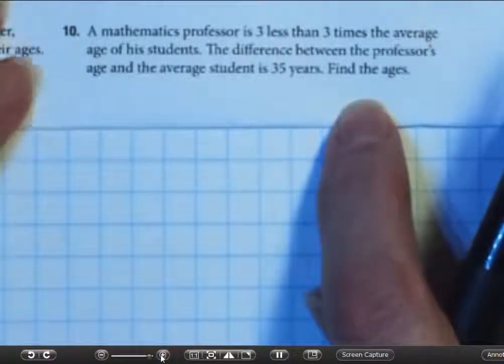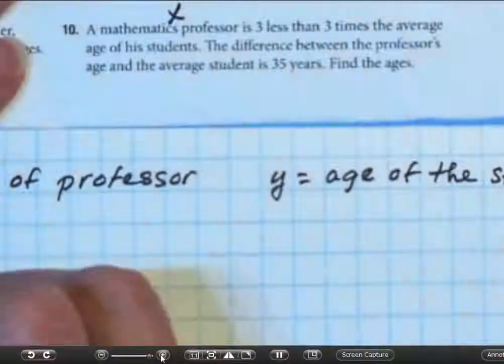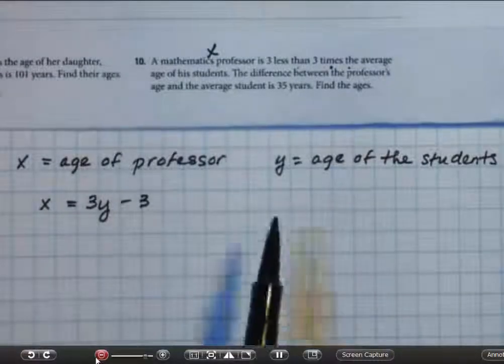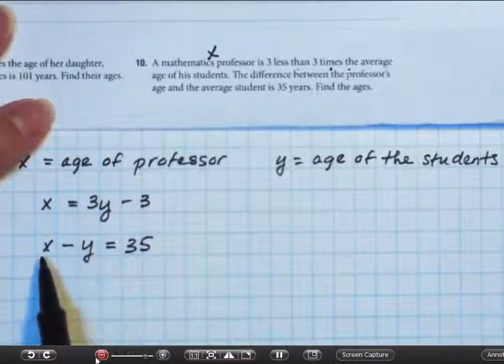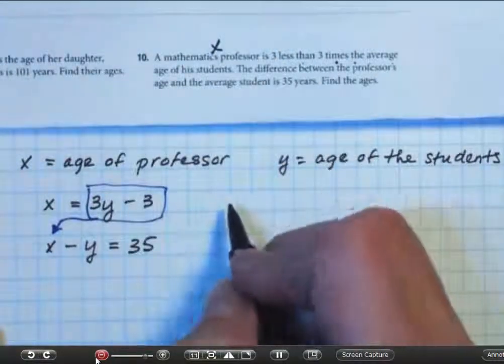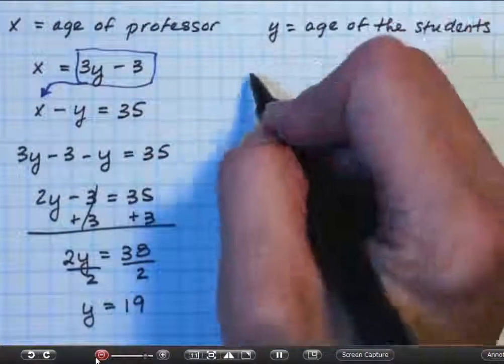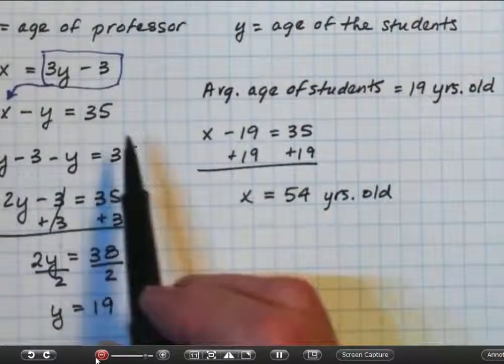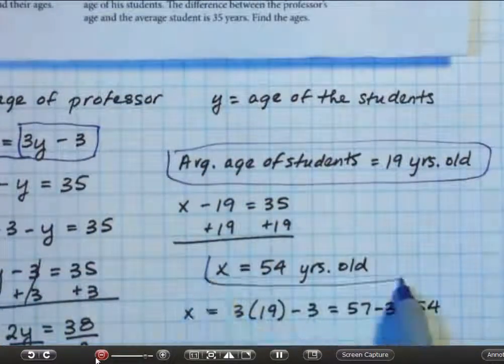Section 4.4 prob 10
system of equations application